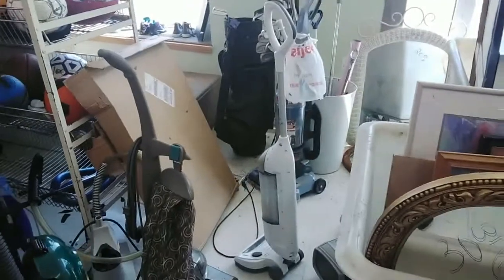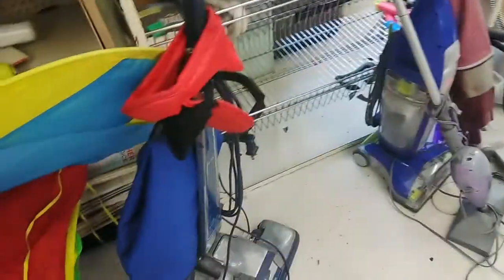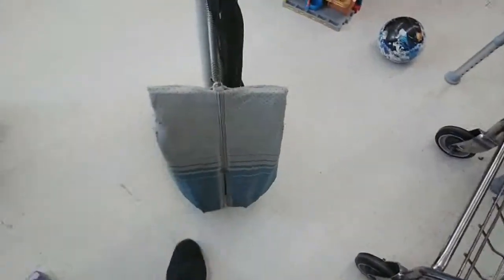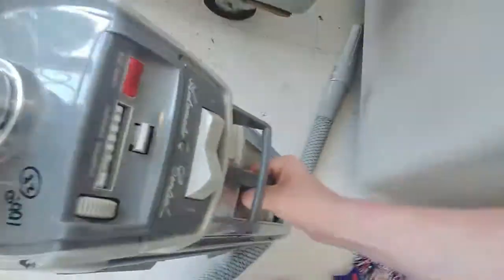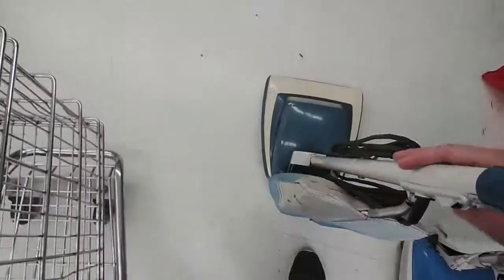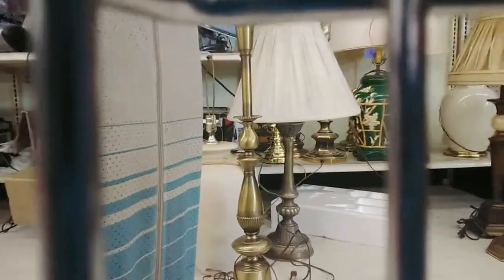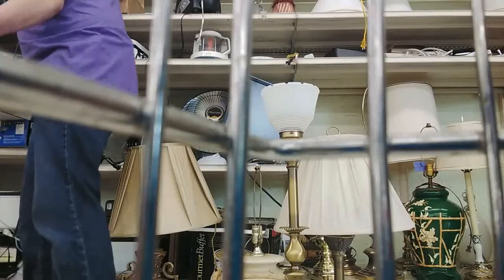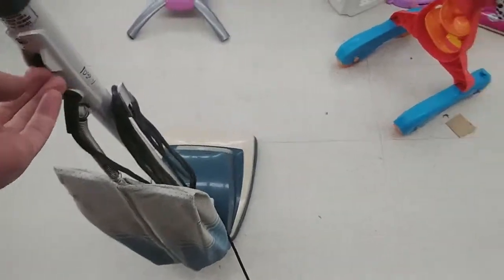Vacuum Searching at Village Discount Outlet, found a Hoover Convertible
(8/4/21) I also found a Dirt Devil Kone, the reason the Hoover Convertible didn't run was because the outlet there didn't work. 2 days later, I tested it at my house & it ran just fine. It just needs a new belt